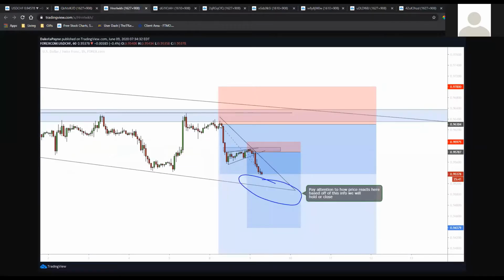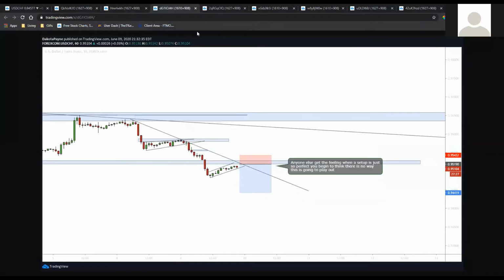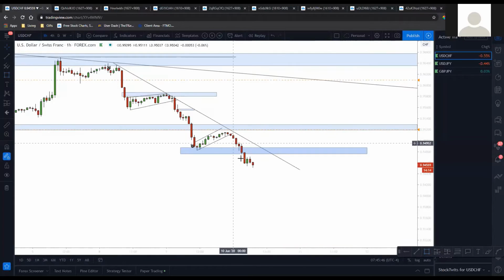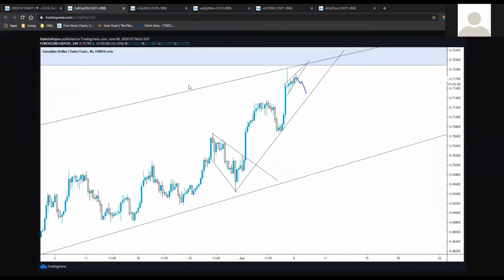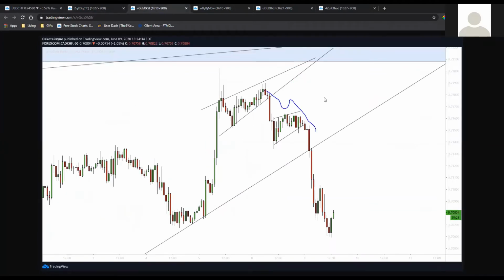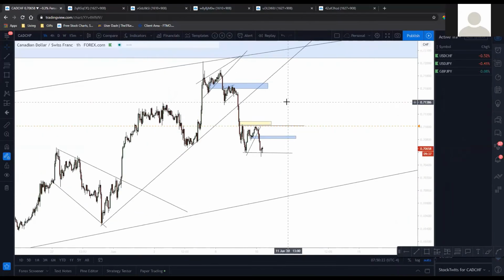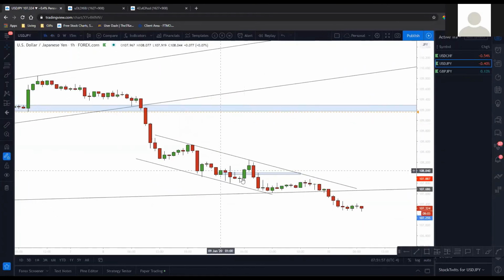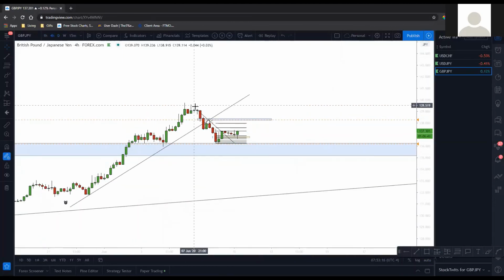D4X 🔴Live Trading Session: Mid-Week Update - 6/10/2020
This video is a D4X Mid -Week Update recorded on June 03, 2020.

▶️Trading Psychology◀️